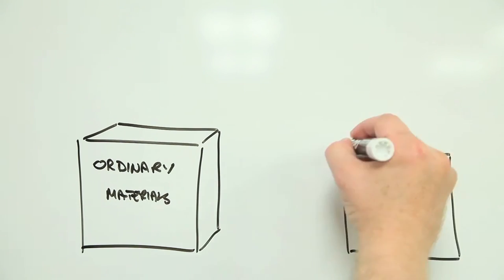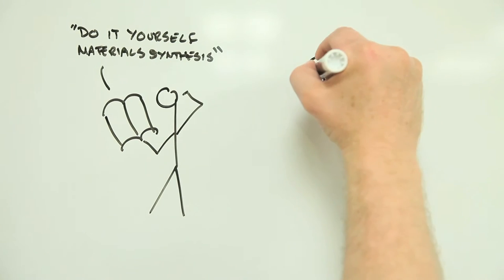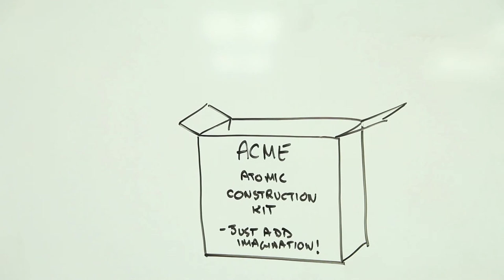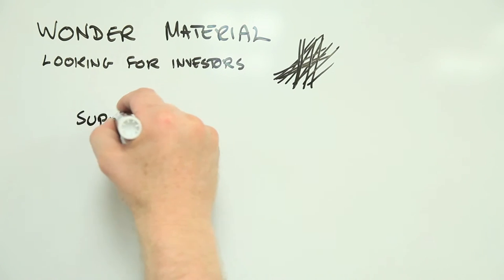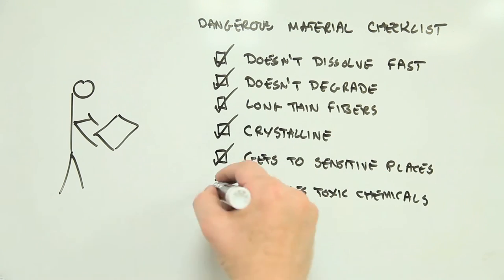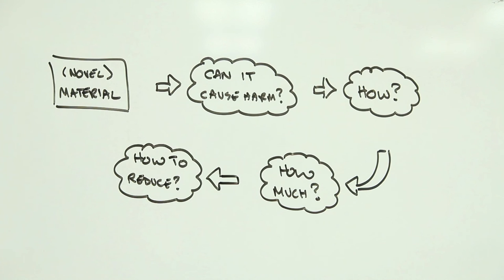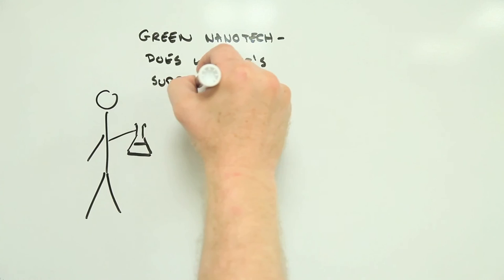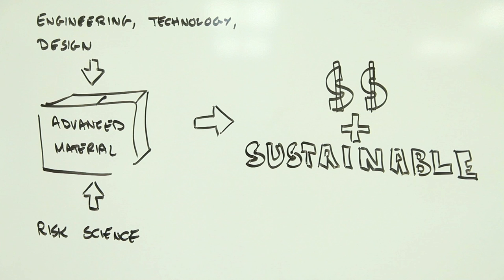A brief Introduction to Advanced Materials and Nanomaterials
A brief introduction to advanced materials and nanomaterials, including what they are, how they are used, and their potential risks.

This is a compilation of a series of shorter videos on advanced materials on Risk Bites - for the individual videos, check out: